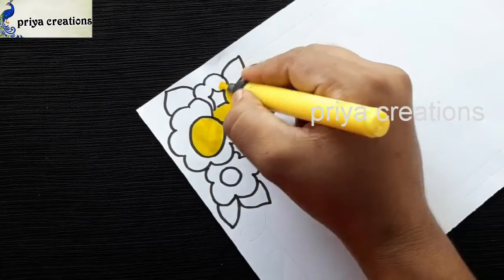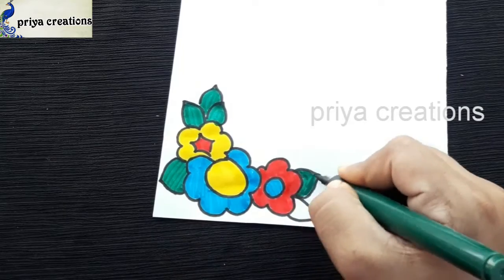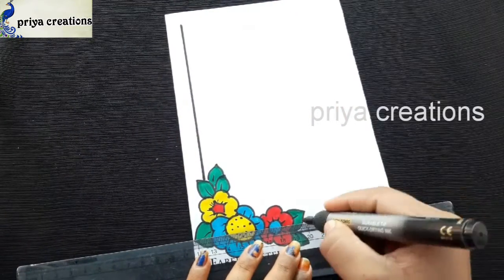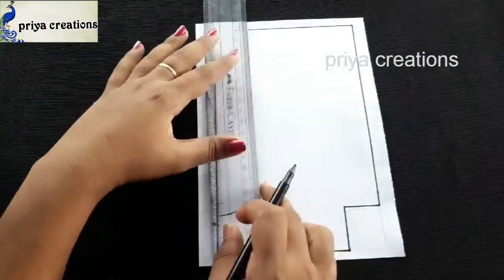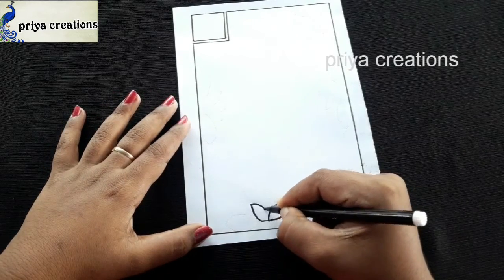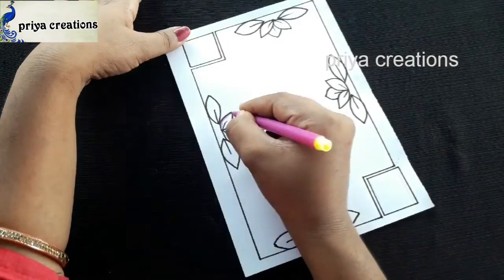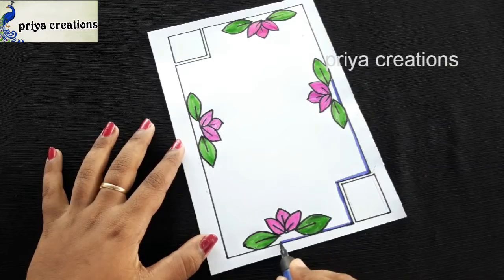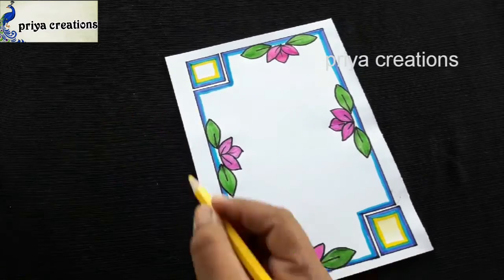Assignment Front Page Design/Easy Cover Page Design For School Project/Border designs For Project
Drawing Tools that I use ⬇️
Faber-Castell Connector Pen Set
Camlin Kokuyo Brush Pens 24 Shades
Camel Oil Pastel
Faber-Castell Colour Pencils
Cello ColourUp Wax Crayon Jumbo
Cello Whitemate Whiteboard Markers
Luxor 999 N Super Chisel Marker
Faber-Castell Textliner